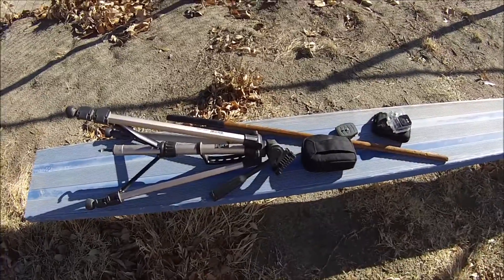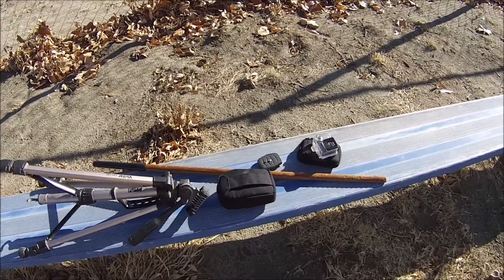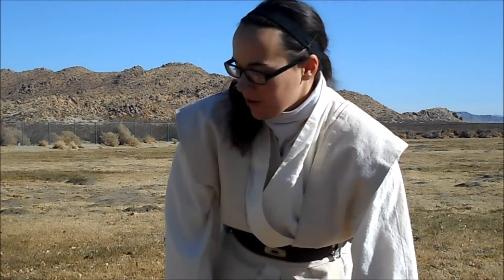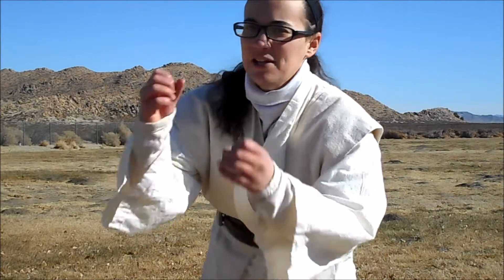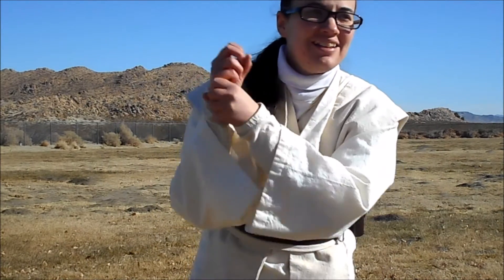12-28-16: Behind the Scenes 2017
Here's a little sneak peek at the filming of a new opening sequence for  TheClumsyJedi in 2017. Enjoy!